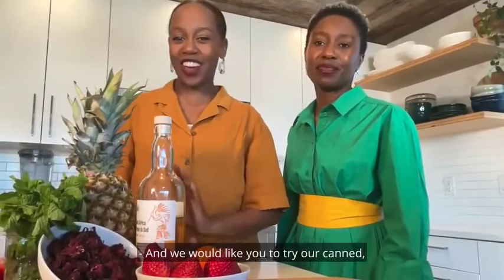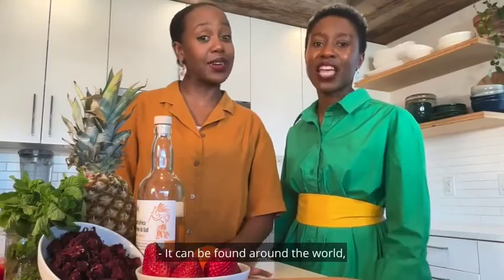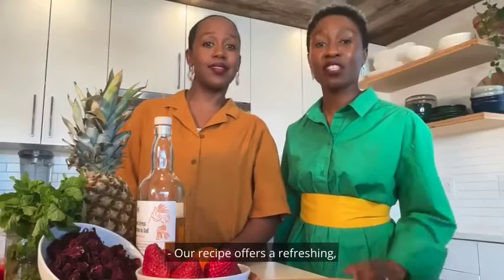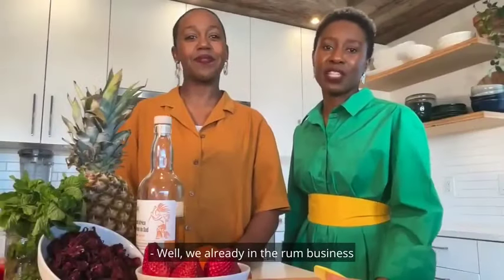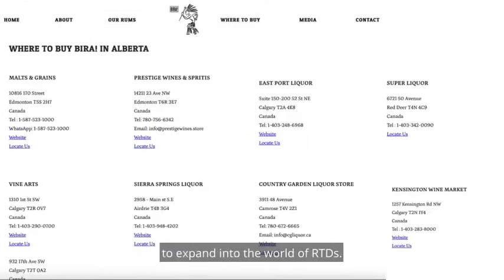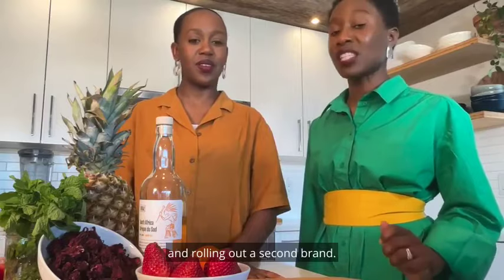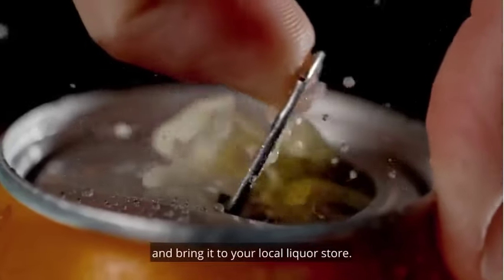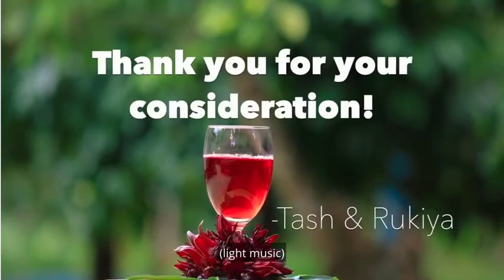77 Spirits Inc. | Rukiya Bernard & Natasha Motsi | BEBC Pitch Contestant 2024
To connect with Rukiya & Natasha and learn more about their brilliant idea